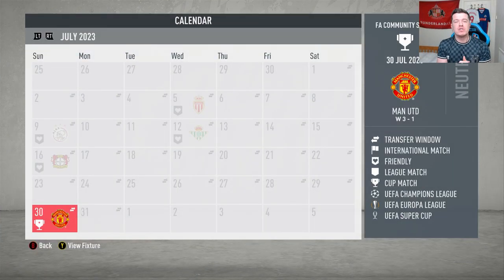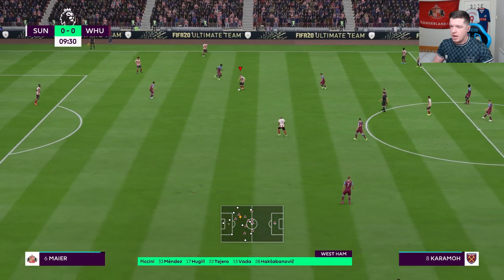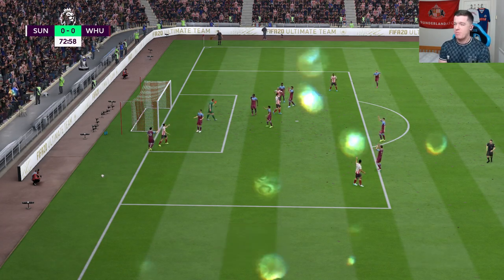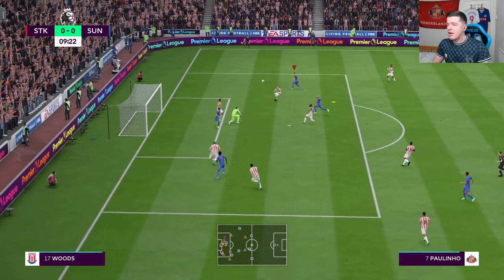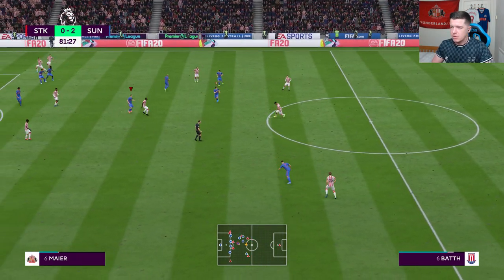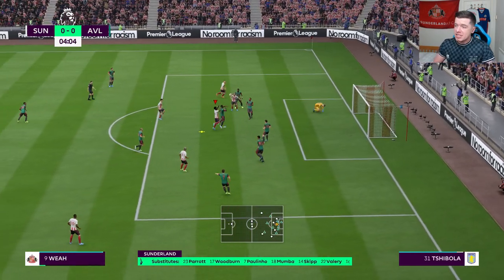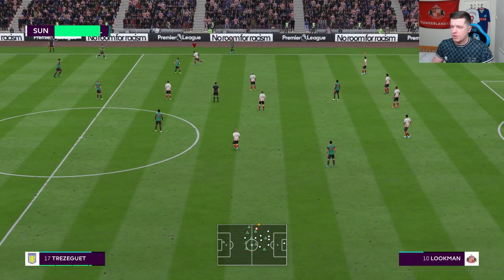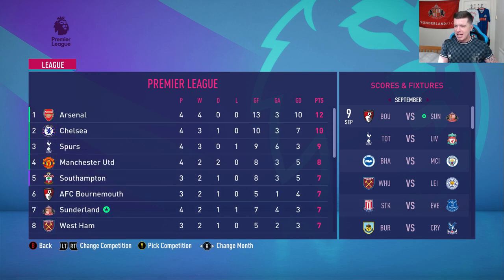FIFA 20 SUNDERLAND ROAD TO GLORY CAREER MODE EP56 | "TRYING A NEW SYSTEM!"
Cameron Robson
James Pike
Disco_Shootout
Sassy Ranma
David Dhannoo
James Crathorne
Tony Harrison
Rory Mcalpine